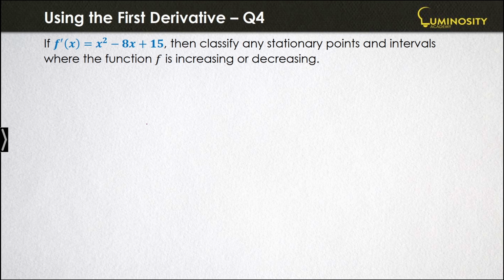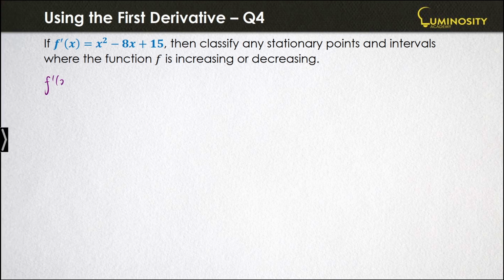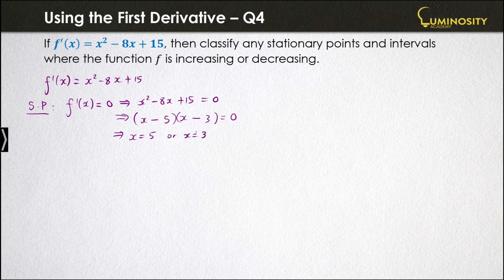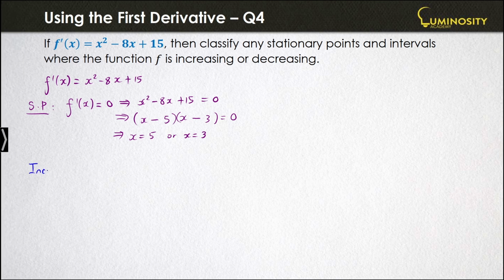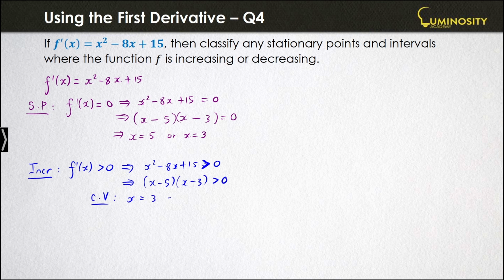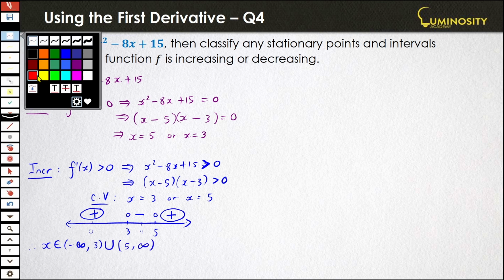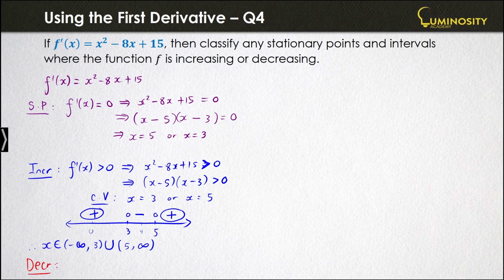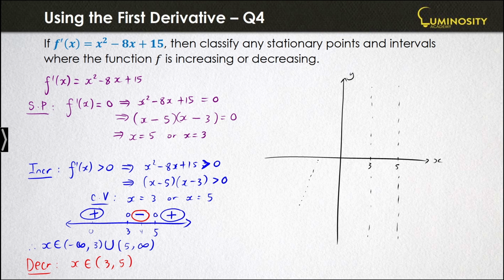Using the first derivative - Question 4